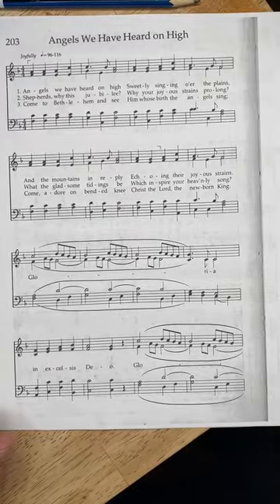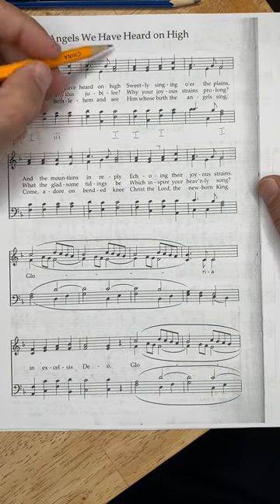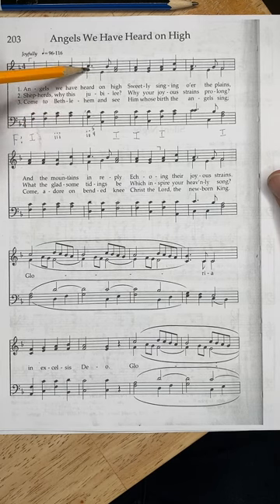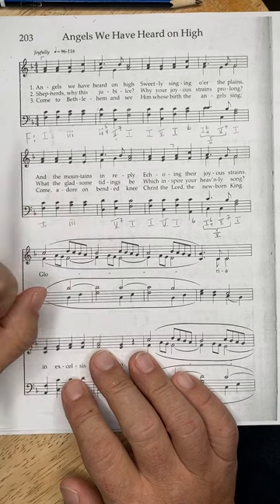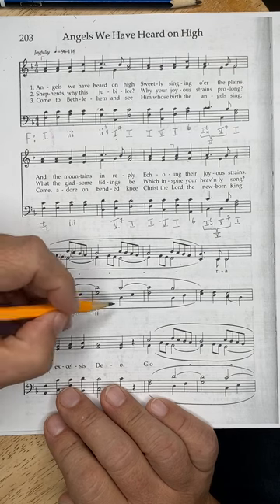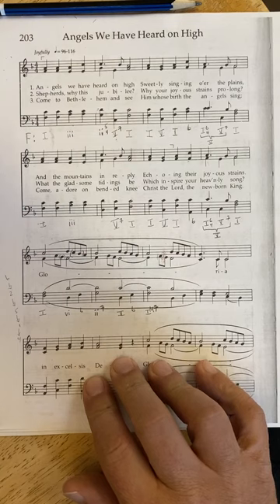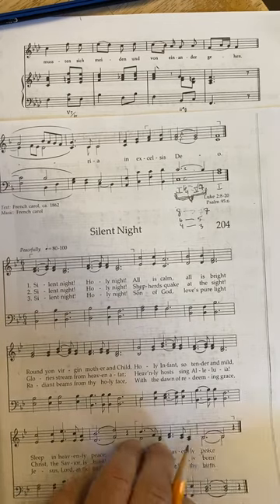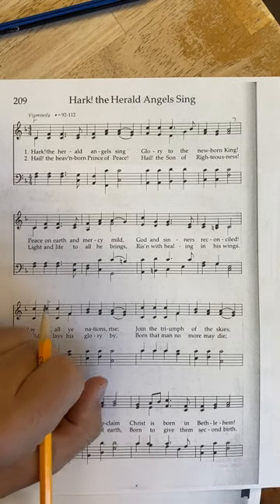Music 131 Angels Analysis Watch Along 2023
A quick chord and Figured Bass Analysis of Angels We Have Heard on High, originally meant for Music 131 to follow/analyze along with.

Reenforcing Chord Roman Numerals, Figured Bass, and general tips for doing this kind of analysis.